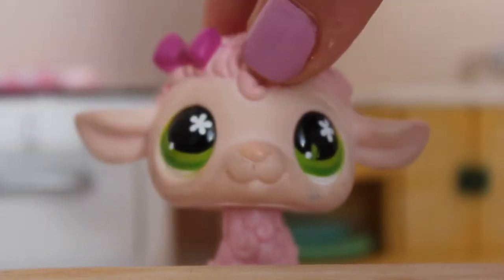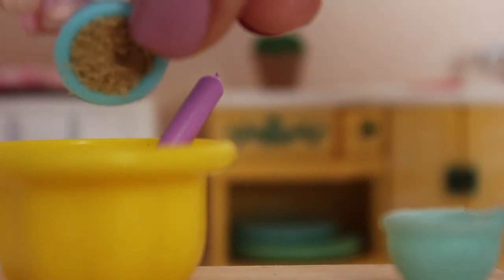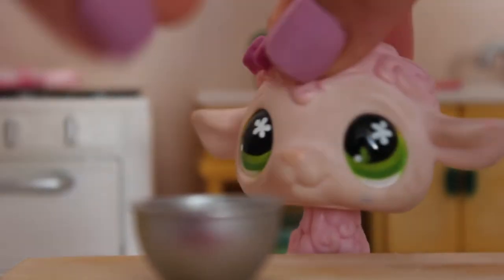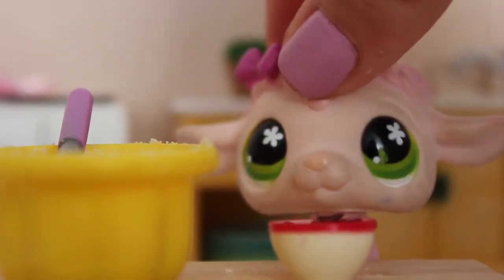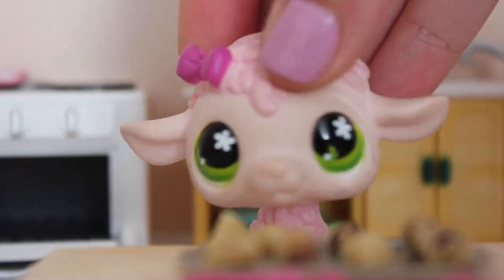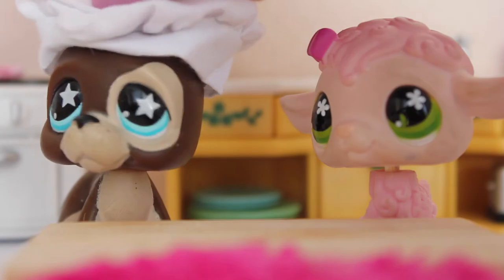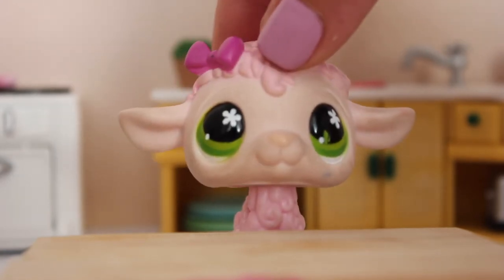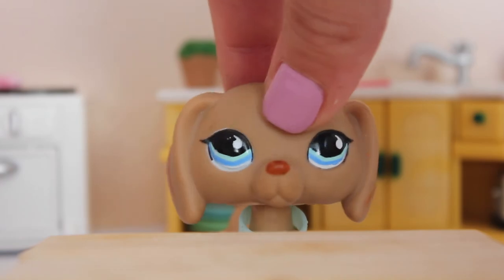LPS Pinkie's Cooking Show: Cookies (She Burnt The Cookies?!)